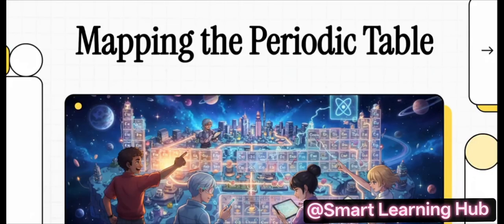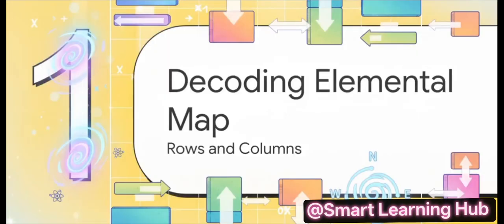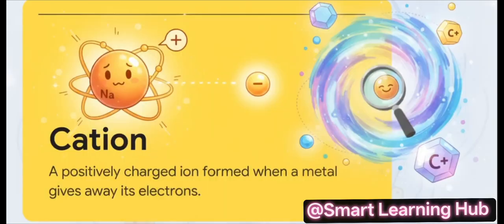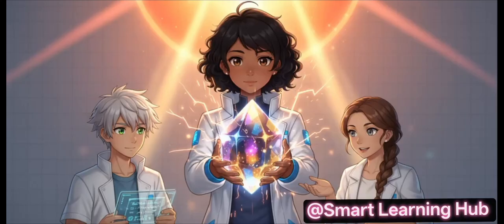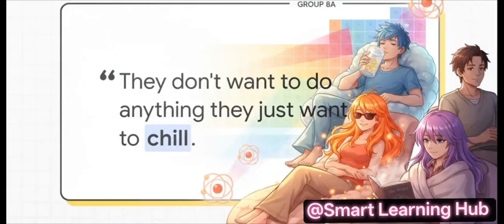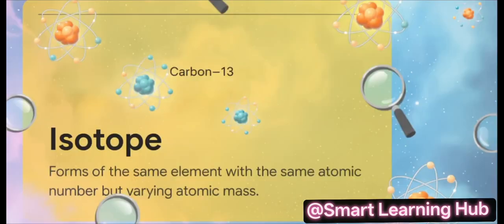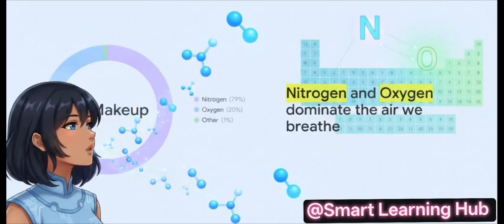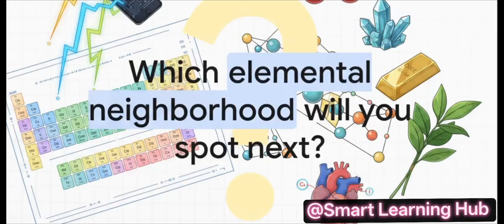The Secret Pattern Behind Every Element in the Periodic Table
Struggling to understand the Periodic Table? This video breaks down the entire concept in a simple and easy-to-understand way!

Learn how elements are arranged into groups and periods, why elements in the same group share similar properties, and the key differences between metals, non-metals, and metalloids.

In this lesson, you'll discover:
✔ What the Periodic Table is
✔ Groups and Periods explained
✔ Alkali Metals and Noble Gases
✔ Metals vs Non-Metals vs Metalloids
✔ Atomic Number and Element Arrangement
✔ Valence Electrons and Chemical Properties
✔ Formation of Ions
✔ Isotopes and their Importance
✔ Real-Life Uses of Carbon, Oxygen, and Gold

periodic table
periodic table explained
chemistry
chemistry basics
groups and periods
atomic number
valence electrons
isotopes
metals nonmetals metalloids
periodic table for beginners
chemistry class
science education
alkali metals
noble gases
elements and compounds
chemistry tutorial
school chemistry
neet chemistry
jee chemistry
periodic table tricks

🧪 Quick Question: Which part of the Periodic Table do you find most confusing?

A️⃣ Groups & Periods
B️⃣ Valence Electrons
C️⃣ Metals vs Non-Metals
D️⃣ Isotopes